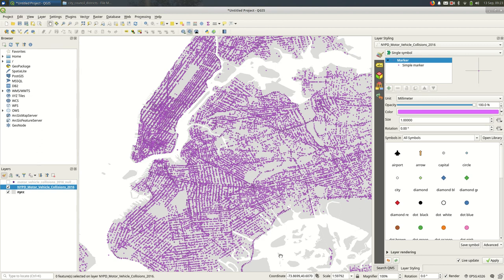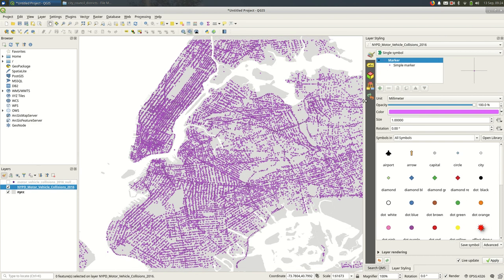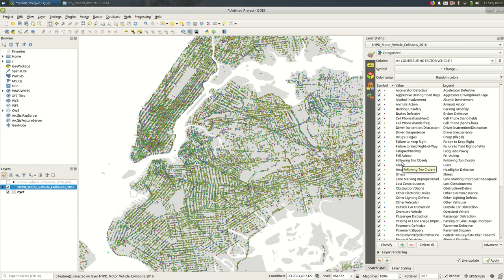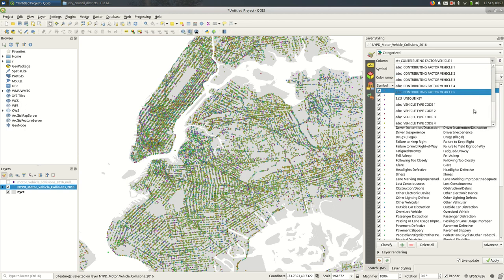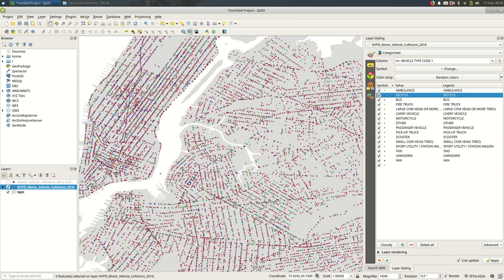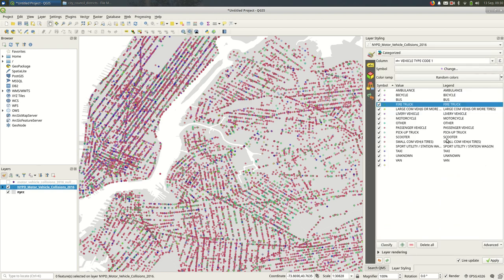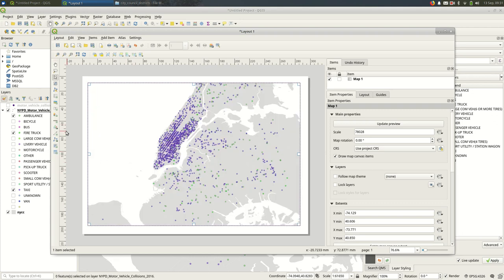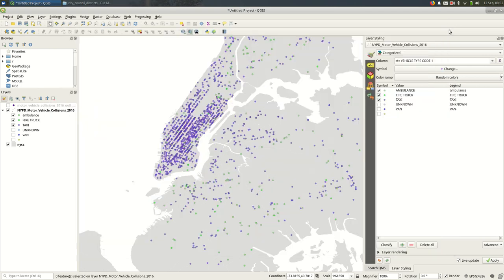QGIS 3: Categorized Maps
Making maps that are styled based on a qualitative, categorized view of data with QGIS 3.